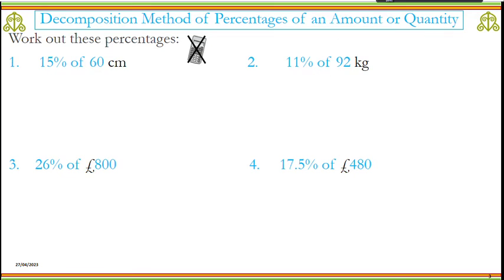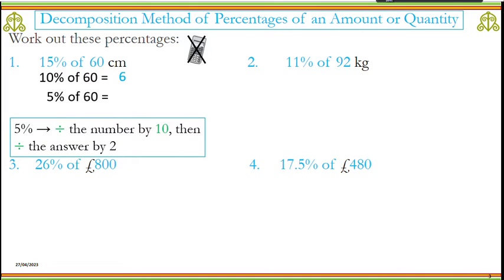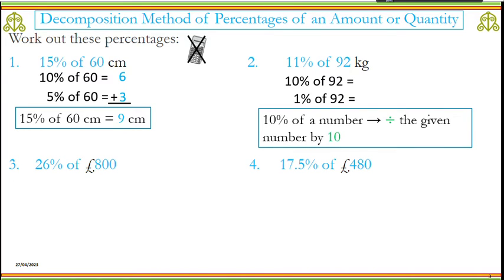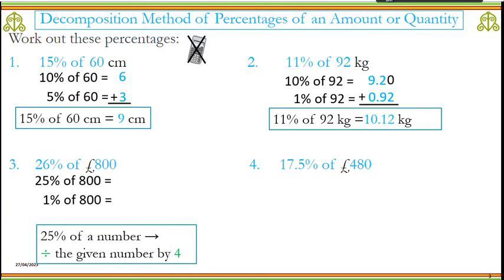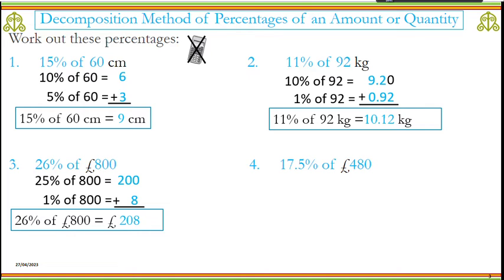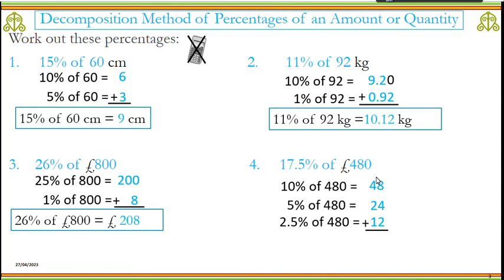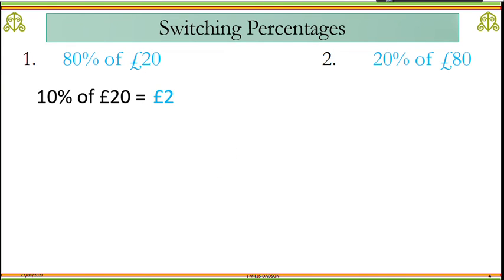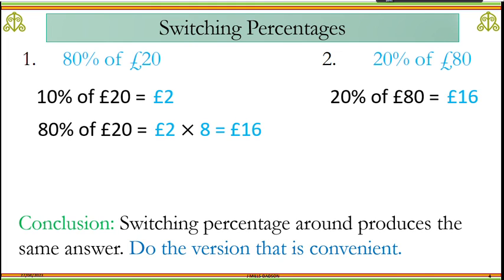Percentage 1 (Percentage of amount/quantity) Non Calculator Part 2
Finding percentages without using calculator